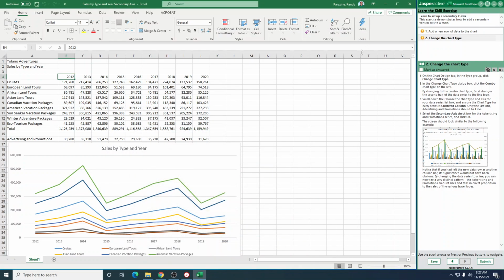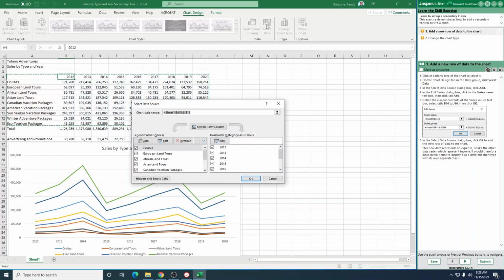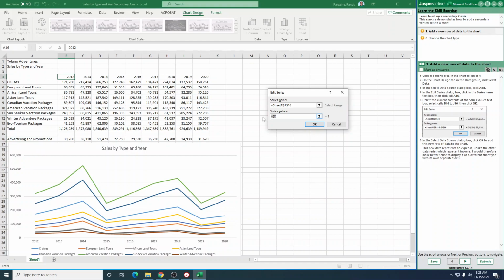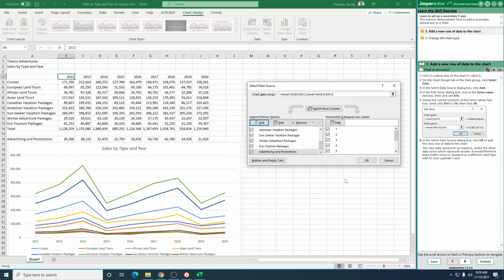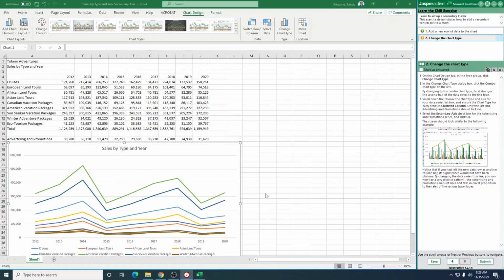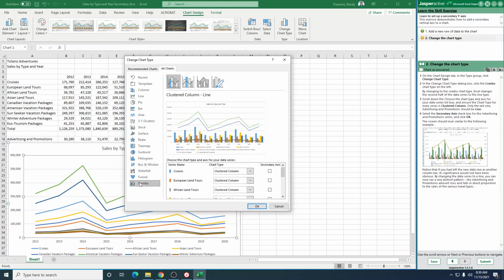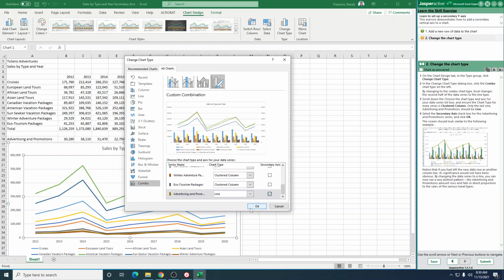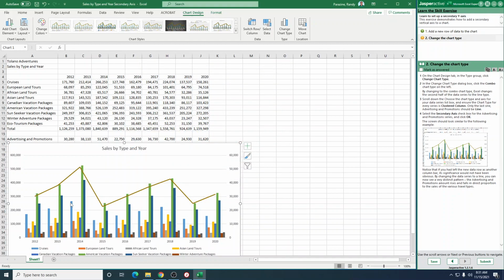Excel Expert Lesson 5 1 Adding a Secondary Vertical Axis